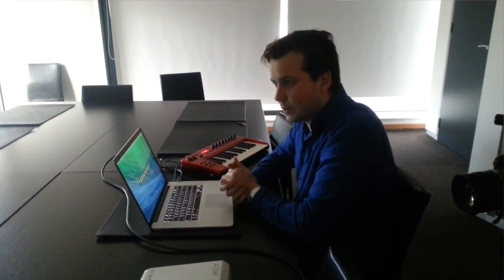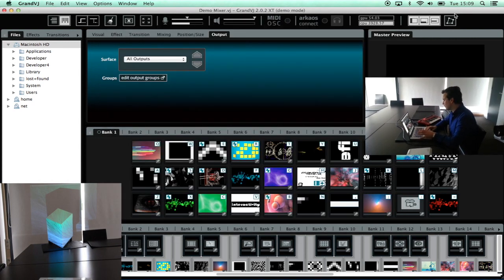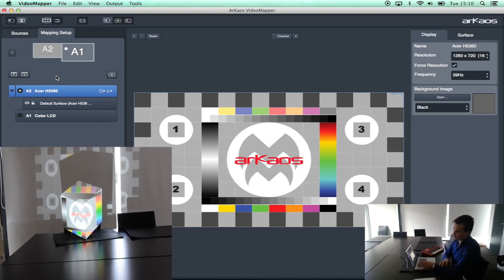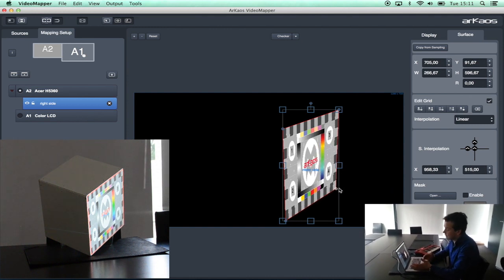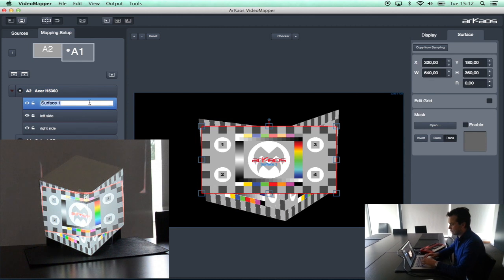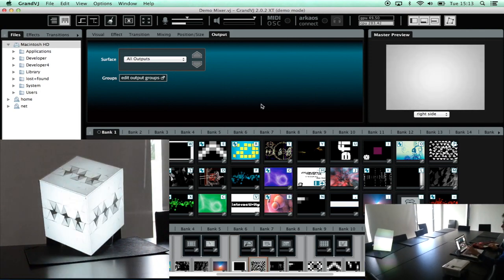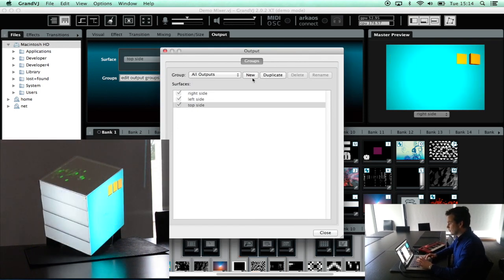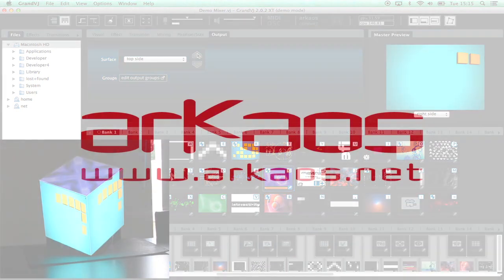GrandVJ XT Video Mapper tutorial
to download and try GrandVJ XT by yourself.
This video tutorial will show you how to map a cube in a few minutes. We show this with the demo version, just make sure you run the XT demo.